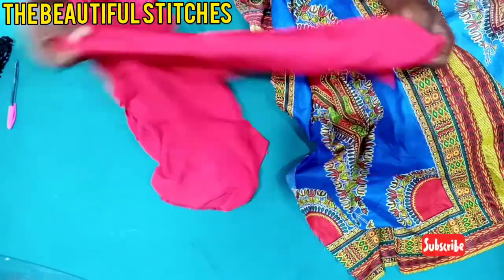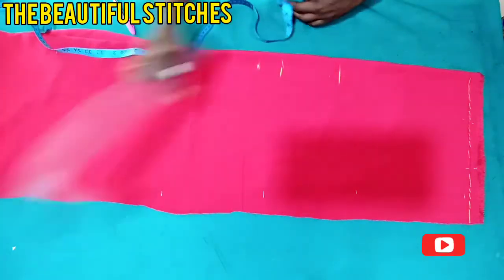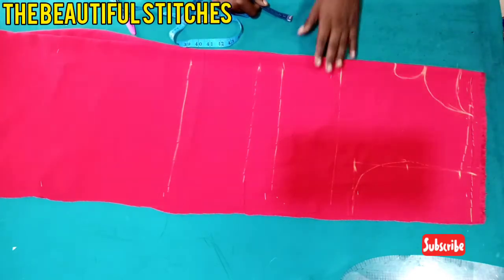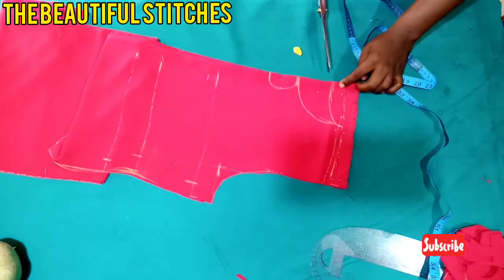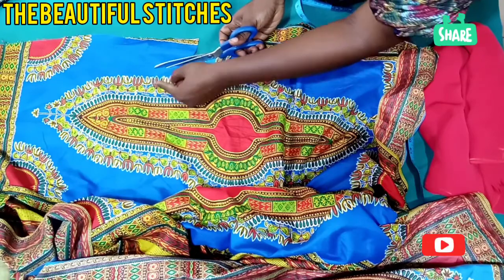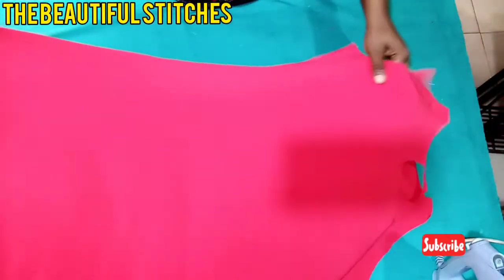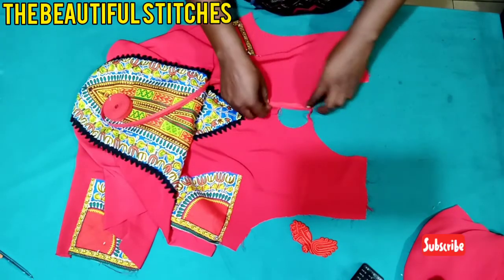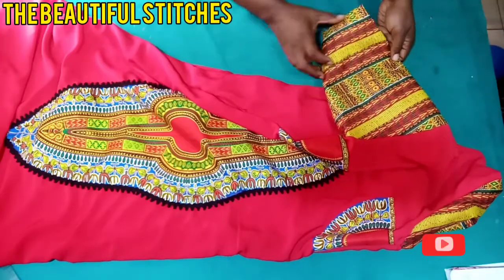How to cut and sew a culture patch gown, cutting and sewing with The Beautiful Stitches.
This is a detailed video on how to cut an A cut gown with simple steps. Require measurement for the gown has been used in this video.